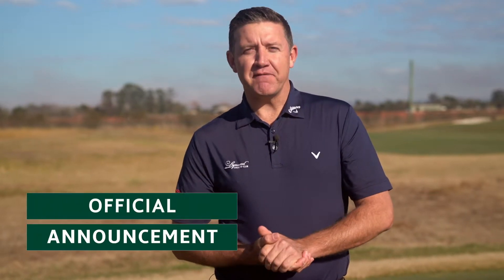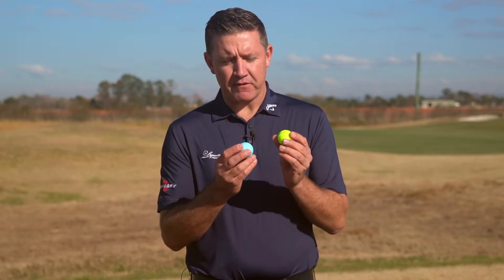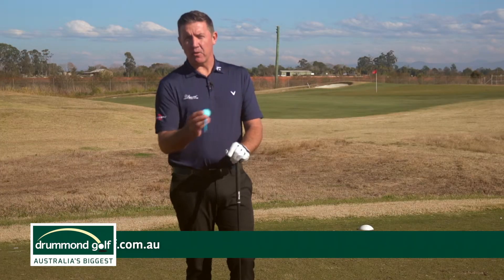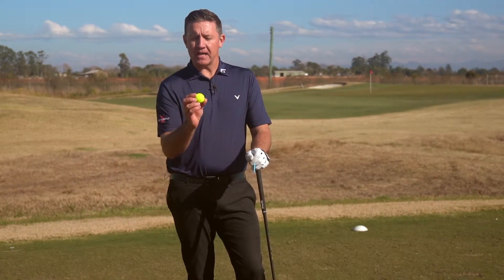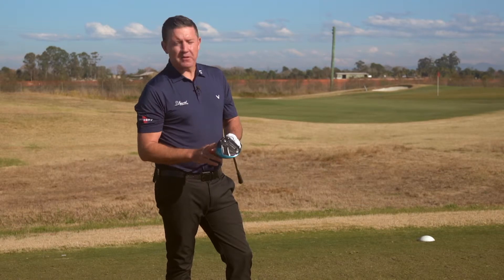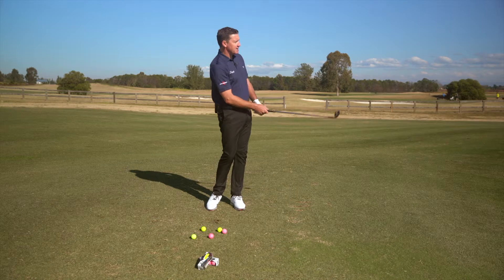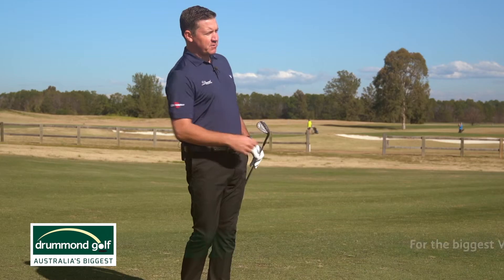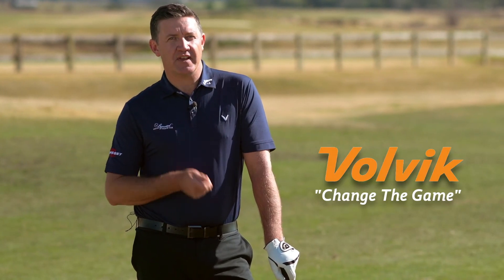Volvik Official Ball 0718